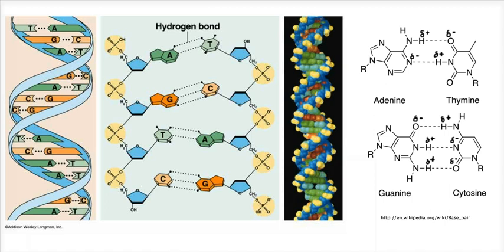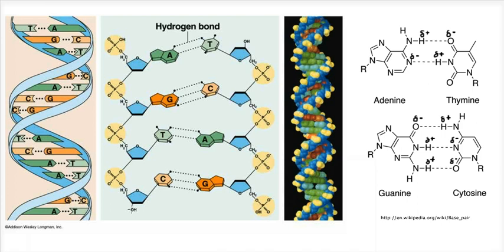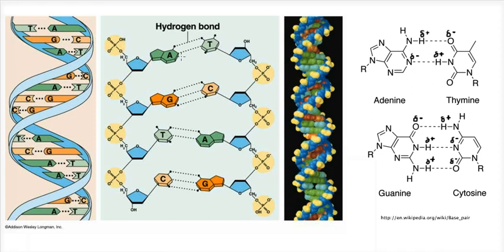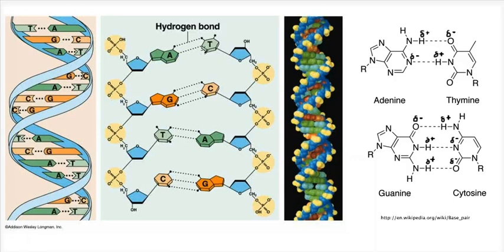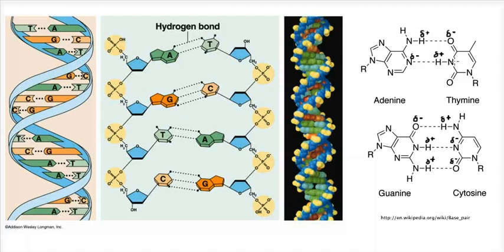DNA Structure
Just to reiterate:
Guanine and Adenine = purines
Cytosine and Thymine = pyrimidines

I remember it by thinking that babies are pure and go gaga... but whatever floats your boat.